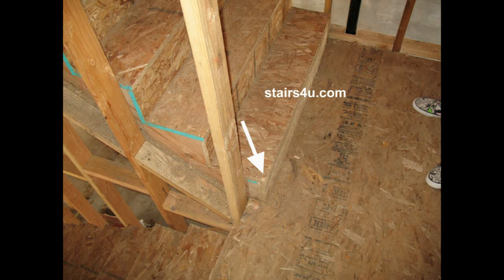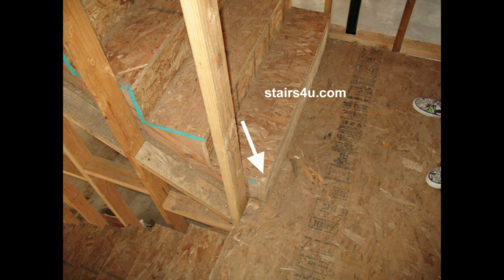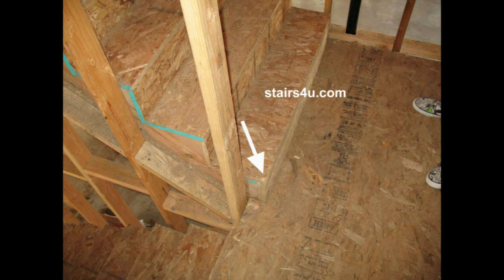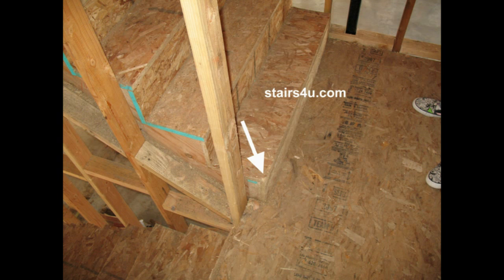Stair Tread Protruding Into Landing - Staircase Construction Facts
How To Build And Frame Stairs - Double Book Package #1

- Click on this link to learn more about staircase building codes.  Watch this video, to get a better idea, about some of the problems experienced stair builders face, when they aren't familiar with their local building codes.  I've seen this more than once and imagine that I will see it in the future, when all you need is a little more information, about stair construction.